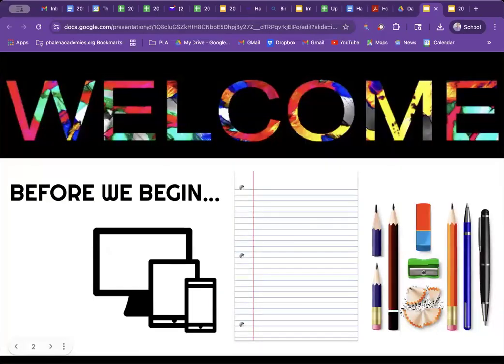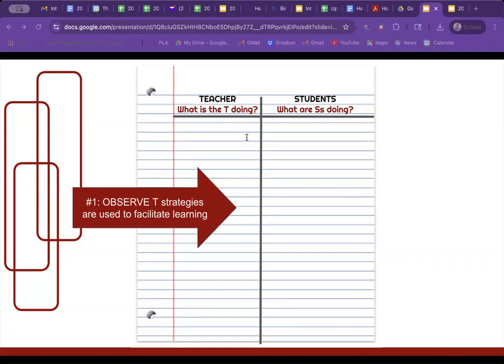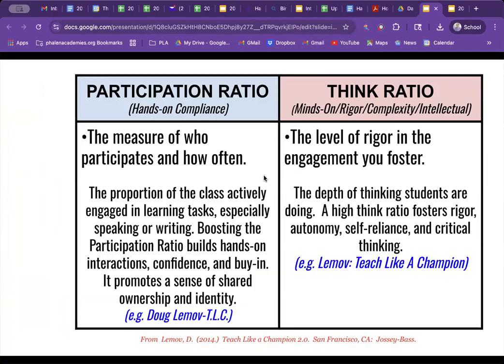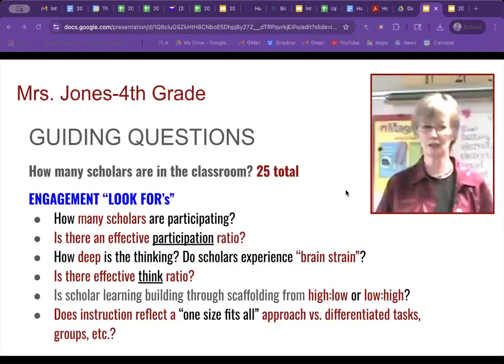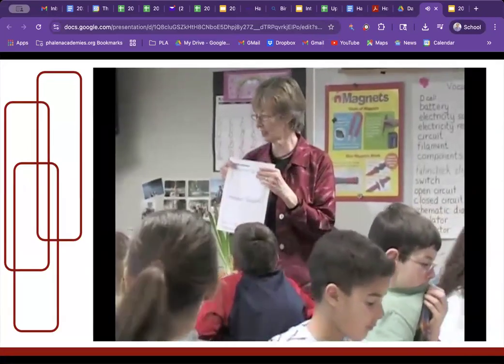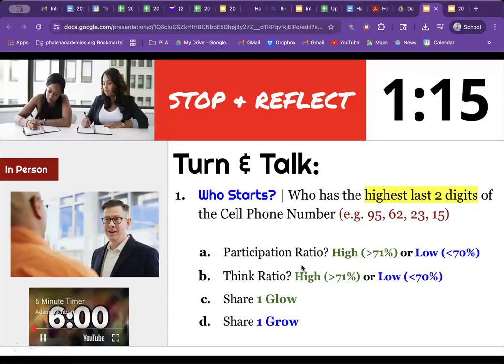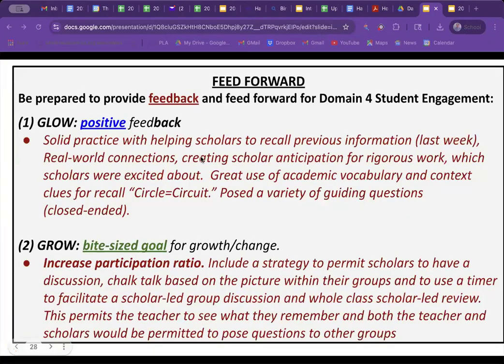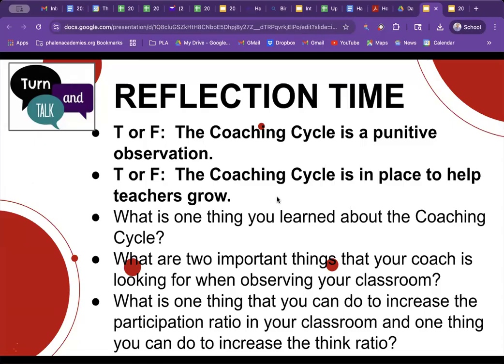NTI 2025 Coaching Cycle